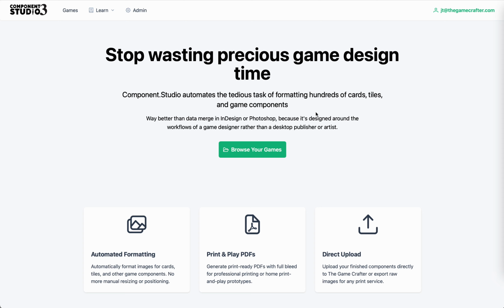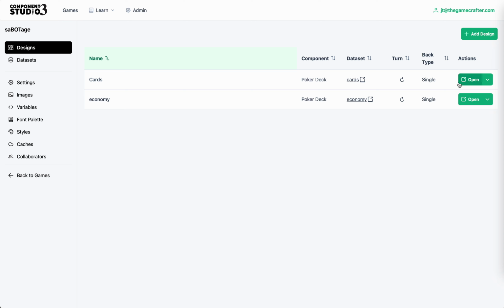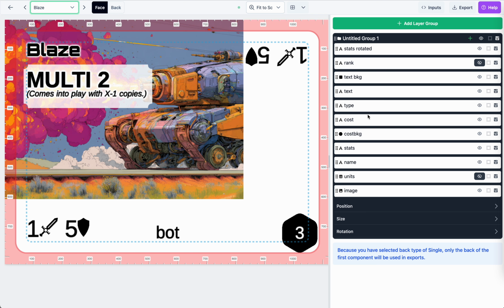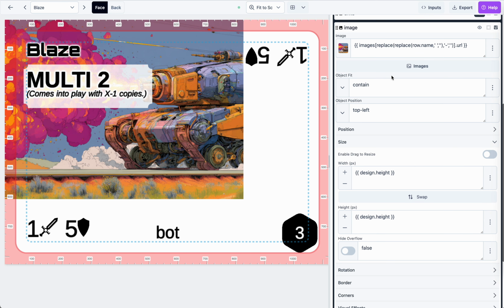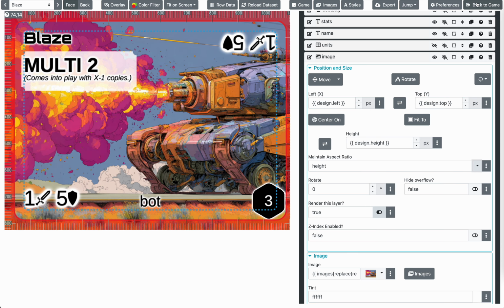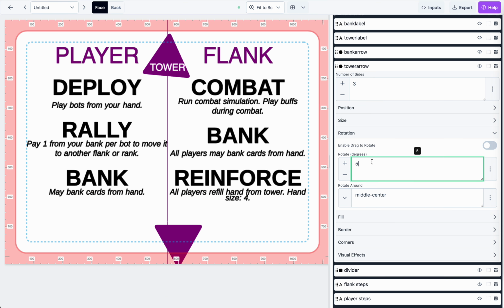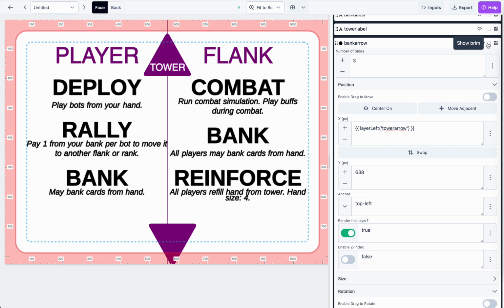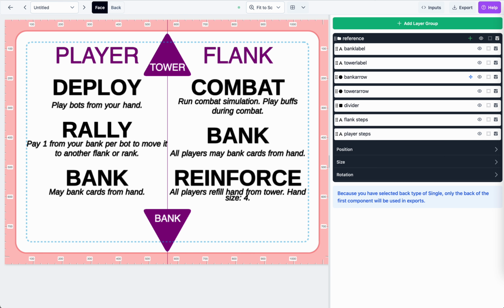Quick Look at CS2 to CS3 import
This is a quick test of CS3 Alpha 5. I've imported one of my games from CS2 and am just taking a look around looking for possible bugs in CS3 as well as items that may just be manual migrations that have to be done. Come have a look at CS3 with me.